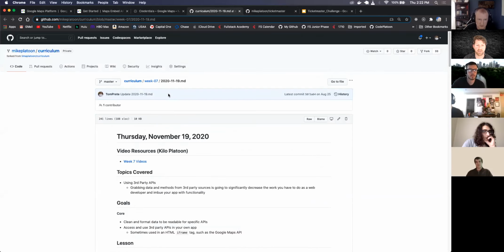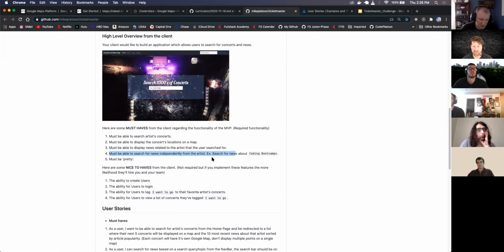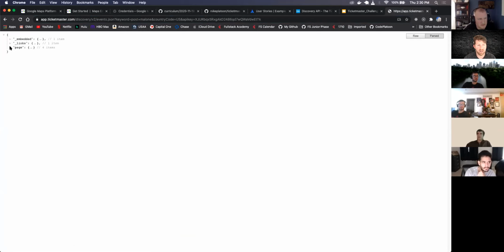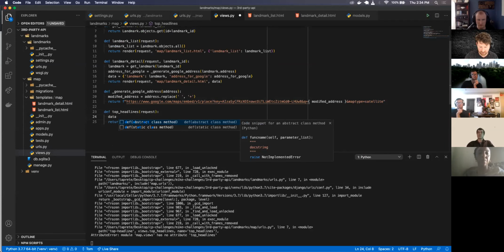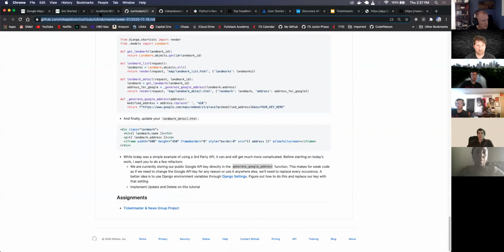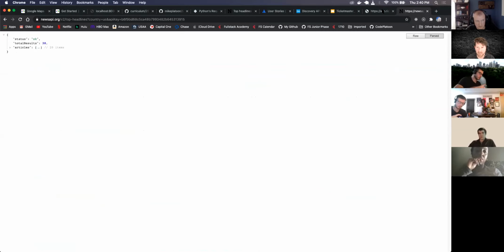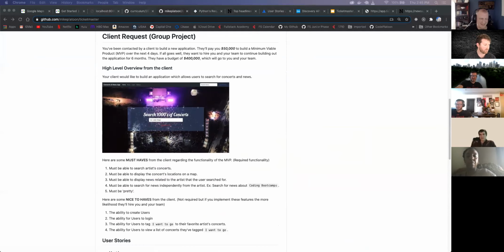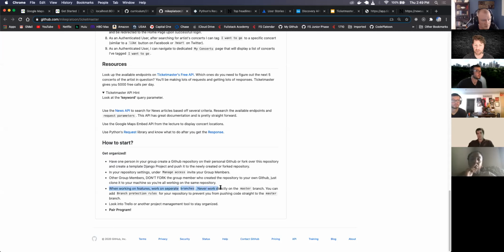W7D4: 3rd Party APIs w/ Request Library (3 of 3)